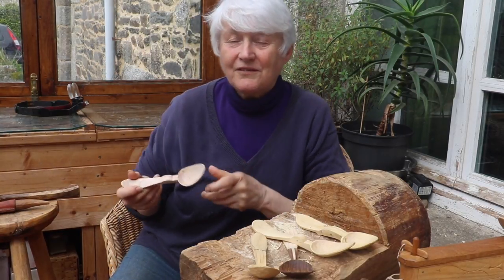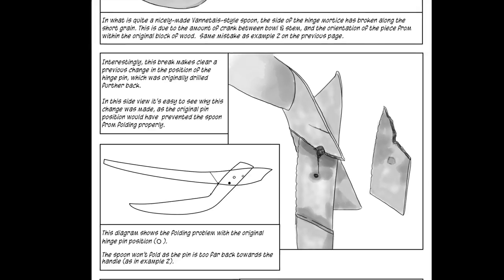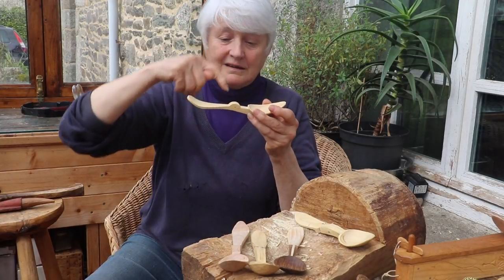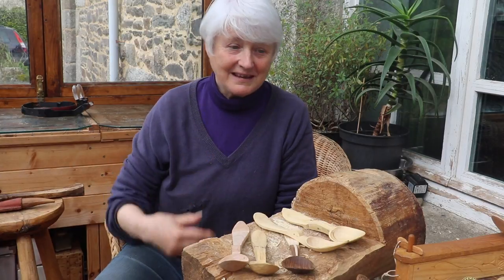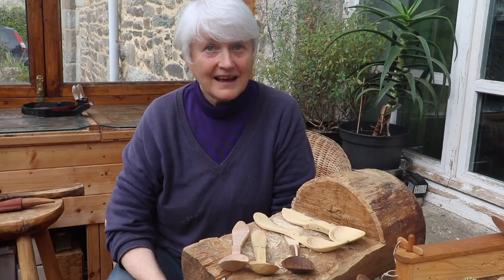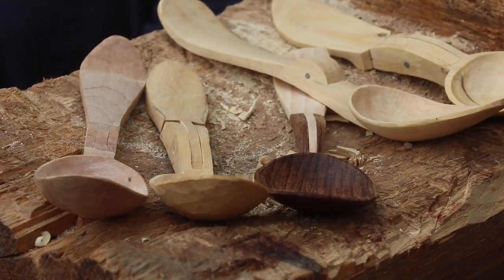Make a Folding Spoon. An interview with Jane Mickelborough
Make a Folding Spoon is a comprehensive 'how to' guide on carving your own wooden, folding, spoon. It includes plans to help you develop and design your own style as well as old spoons that you can learn from. Written and illustrated by Jane in a unique, comic book style.
The music on this film is sung by Peter and Jane Mickelborough and the song is Gwerz ar vezinerien, lament of the Goemoniers.